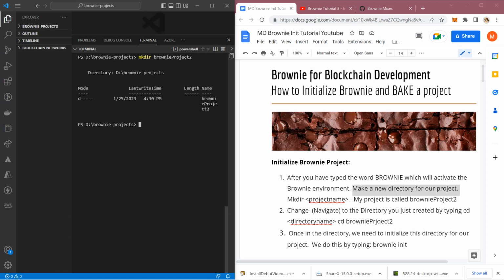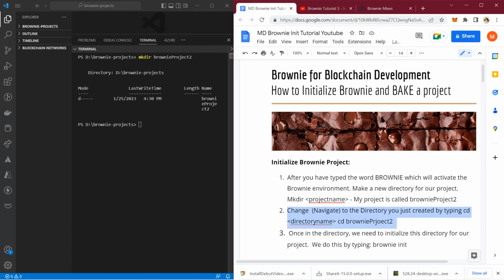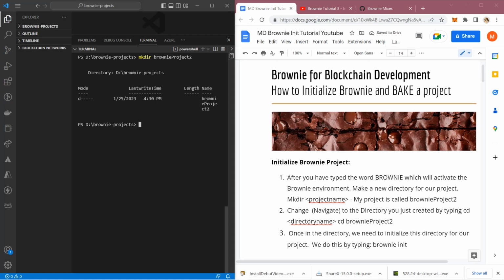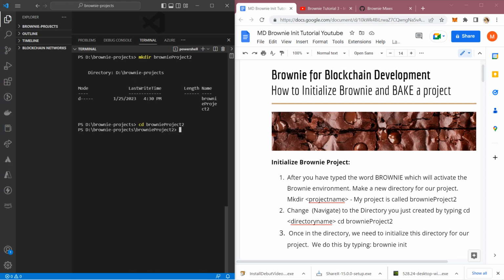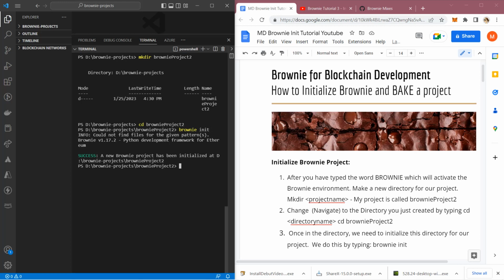How to initialize Brownie for Blockchain Development in the terminal with Visual Studio Code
As we covered in the previous video make sure you already have Python and pip (the package installer for Python) installed on your computer and that you already used pip to install the Brownie package by running the command "pip install brownie

After those are complete you can initialize a new Brownie project in your terminal.

Follow the commands below:
Initialize Brownie Project:
After you have typed the word BROWNIE which will activate the Brownie environment. Make a new directory for our project.  Mkdir [projectname] - My project is called brownieProject2
Change  (Navigate) to the Directory you just created by typing cd [directoryname] cd brownieProject2

Next Video: We will create a project in Brownie.